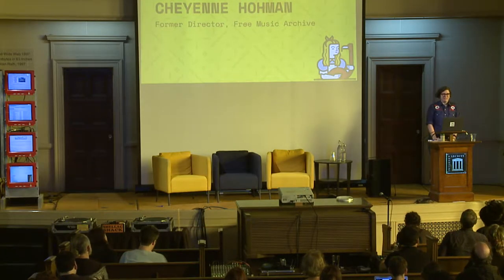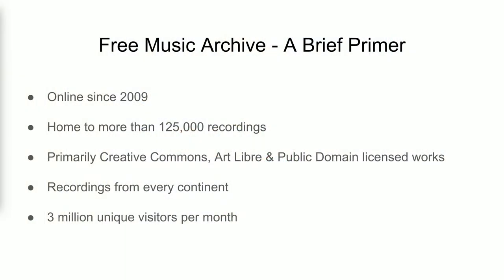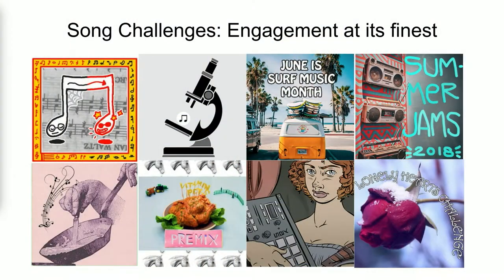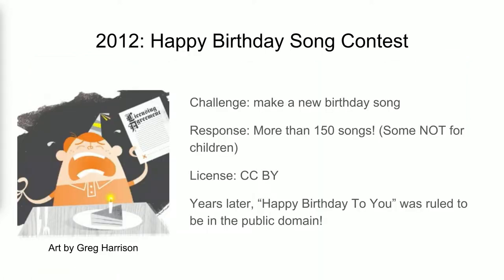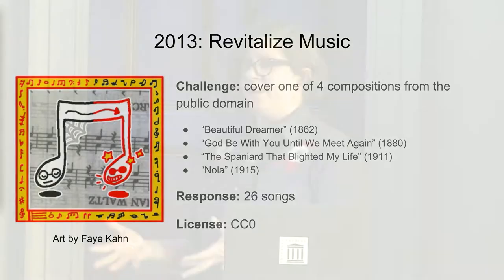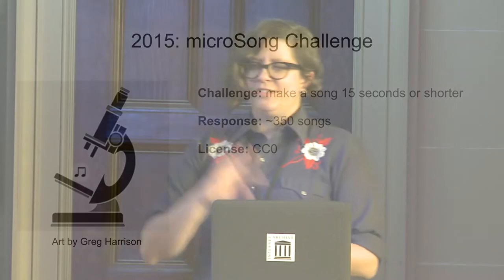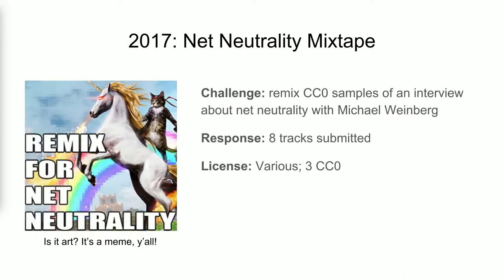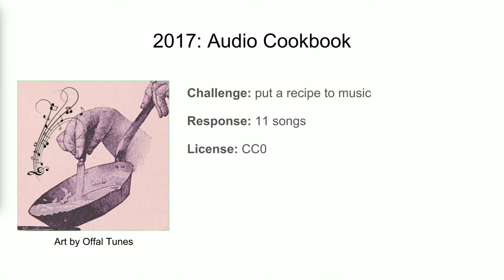Cheyenne Hohman at the Grand Re-Opening of the Public Domain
This video features Cheyenne Hohman, former director of the Free Music Archive.

On January 25, 2019, Creative Commons and the Internet Archive hosted the Grand Re-Opening of the Public Domain, a celebration that featured keynote addresses by Lawrence Lessig and Cory Doctorow, lightning talks, demos, multimedia displays and more to mark the “re-opening” of the public domain in the United States. The event took place at the Internet Archive in San Francisco.

The public domain is our shared cultural commons, a near limitless trove of creativity that’s been reused, remixed, and reimagined over centuries to create new works of art and science. Content in the public domain may be reused in a limitless capacity without any intellectual property restrictions.

In the United States, 1 January 2019 marked the date at which works will resume entering the public domain. Ever since the 1998 Copyright Term Extension Act, no published works have entered the public domain (well, none due to copyright expiration).